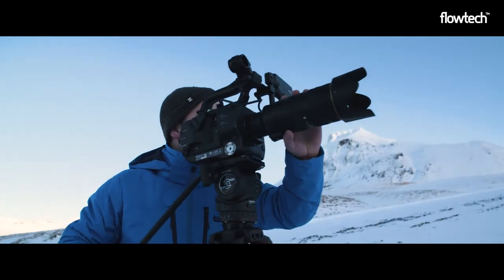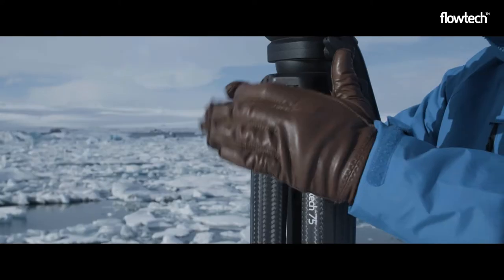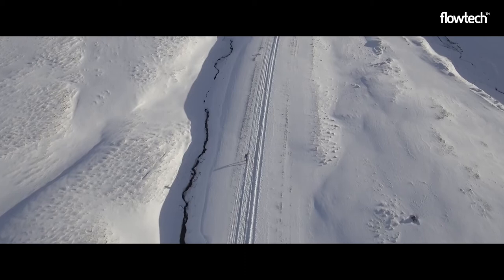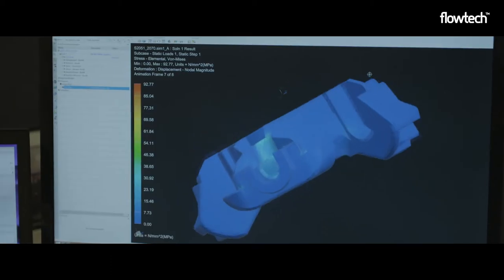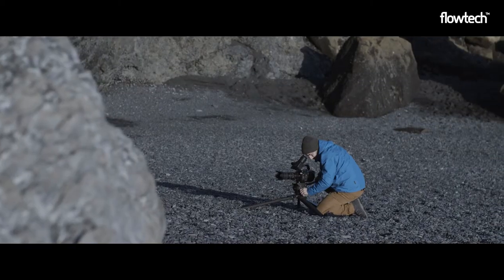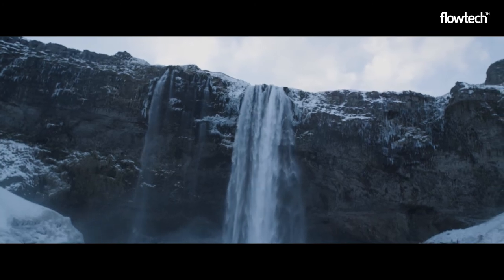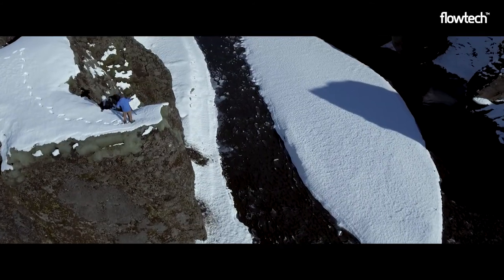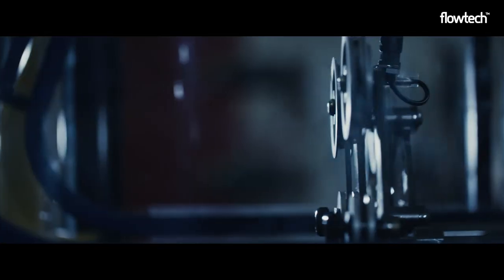Sachtler Flowtech Tripod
Located at the top of the tripod, the quick release brakes enable the legs to be deployed simultaneously and can quickly adjust to the height that you need and the ground’s surface - eliminating the need to bend over or manually adjust multiple brakes on each leg.